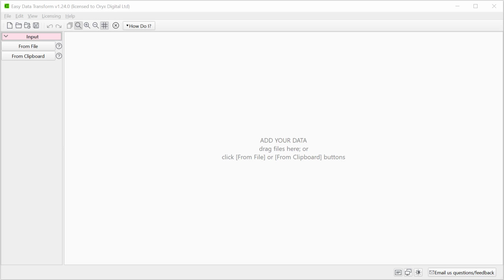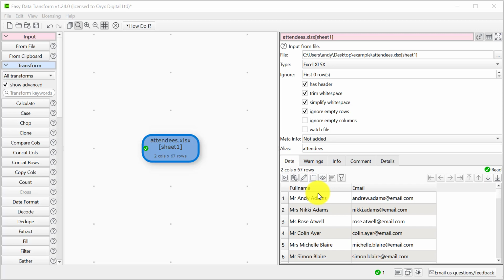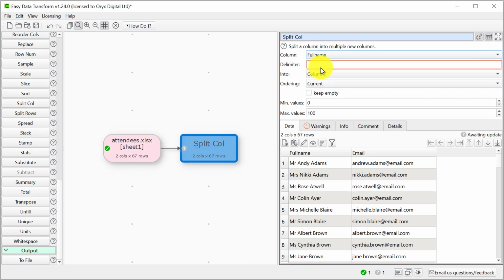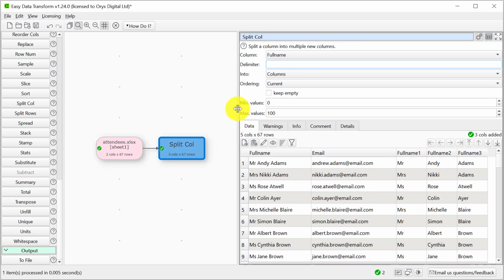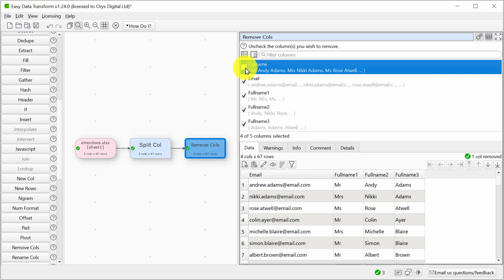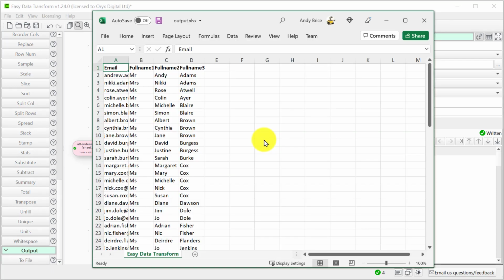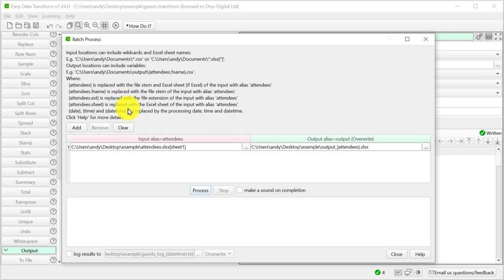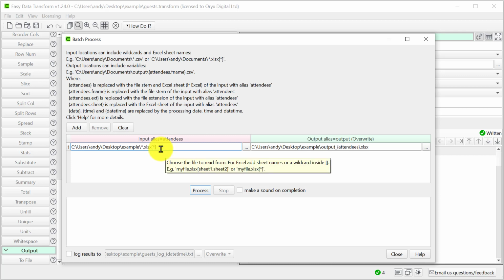How to split a column in Excel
How to split a column in an Excel XLSX file.